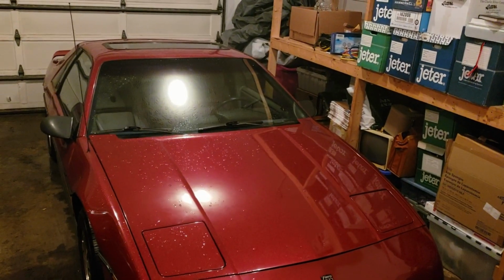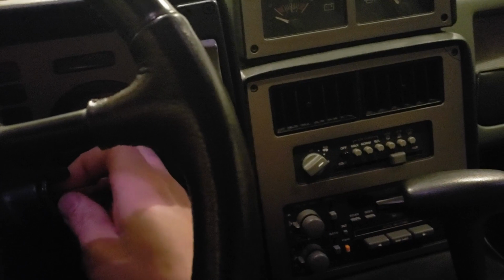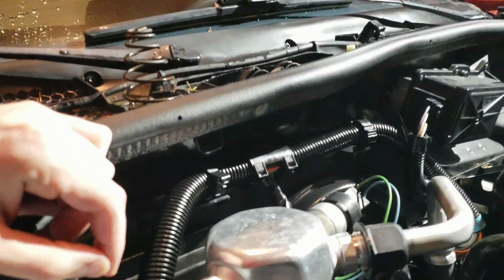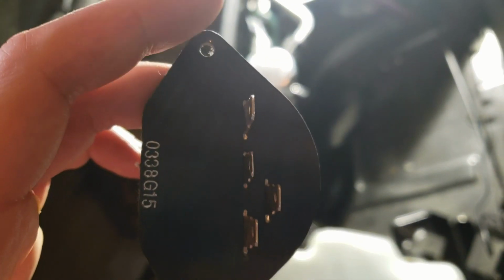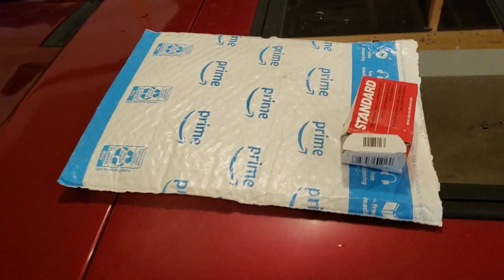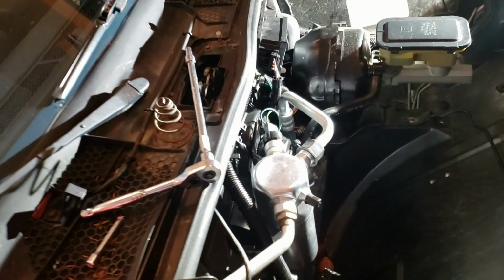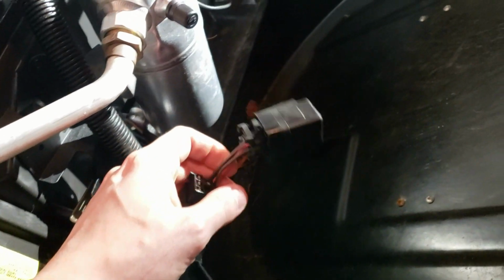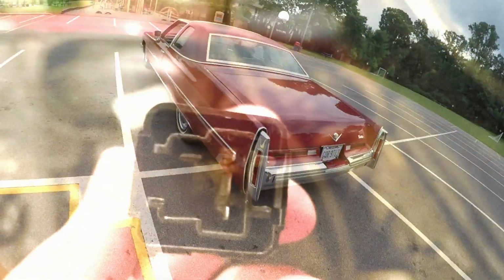How to Fix Your Car's AC When It's Not Blowing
Hey guys,

Today I'm going to show you how to fix your car's AC system when no air is coming out of the vents. This happened in my 1987 Pontiac Fiero, and after a little bit of trial and error, as well as replacing a few parts, I fixed the problem (for pretty cheap too).

If you enjoyed this video, please check out the other videos I have on my channel!